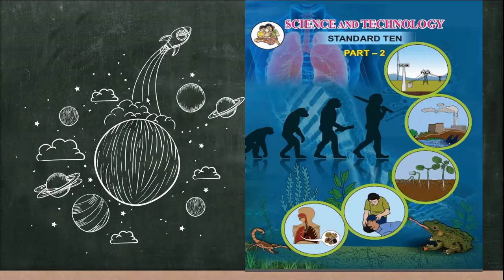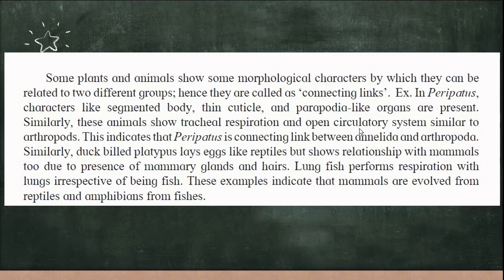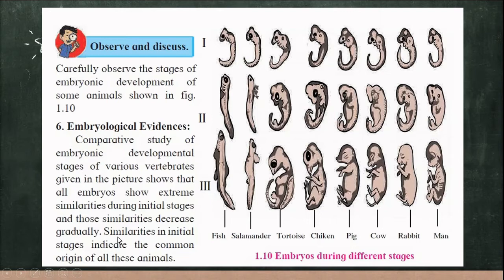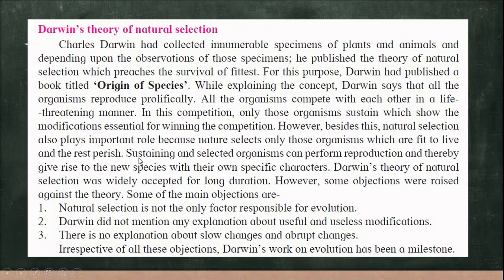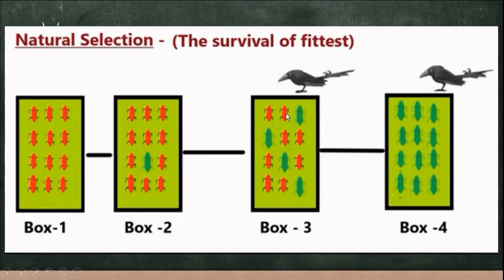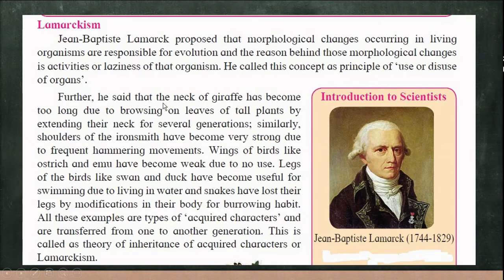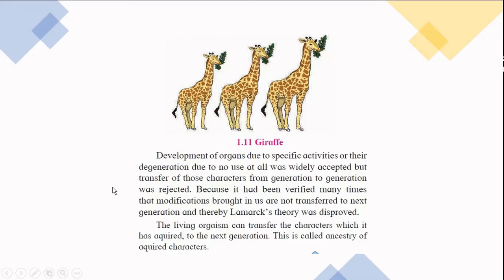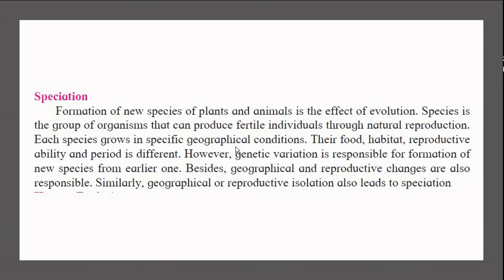Heredity And Evolution Part 4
Std. 10th Science 2 Chapter 1 SSC Board